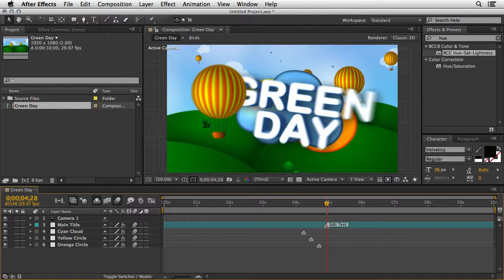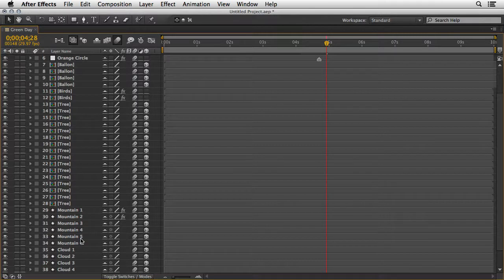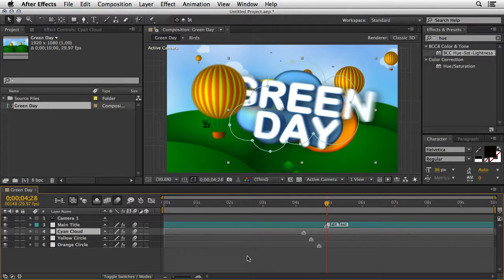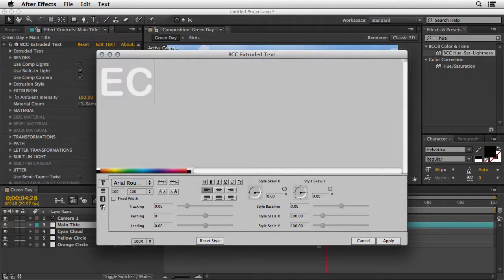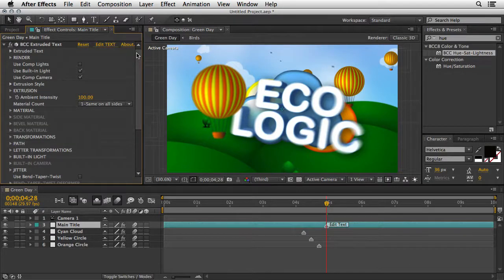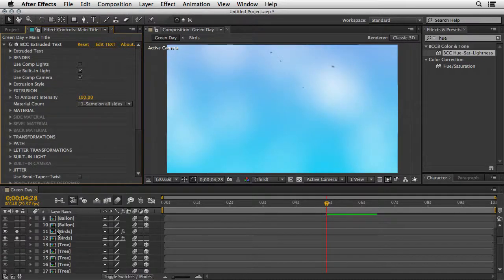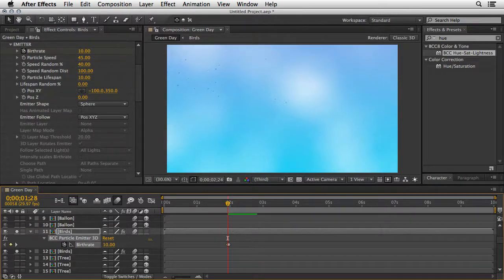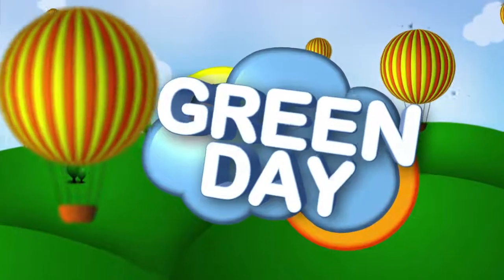Broadcast Graphic Templates by SternFX, V2 - Green Day Tutorial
Animated hot air balloons, birds chirping, and cloud give this opener a light, playful feeling.

Featuring BCC Extruded Text, BCC Particle Emitter 3D

Genres: Environmental, Children's